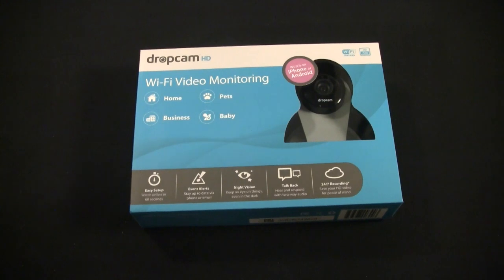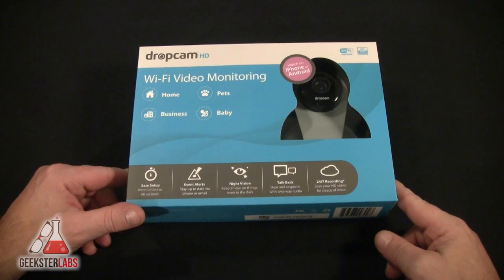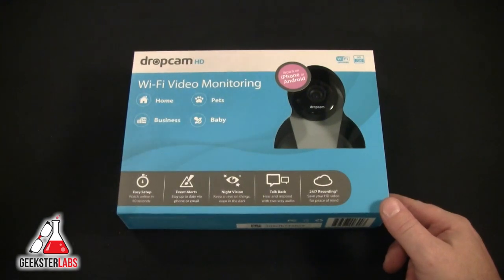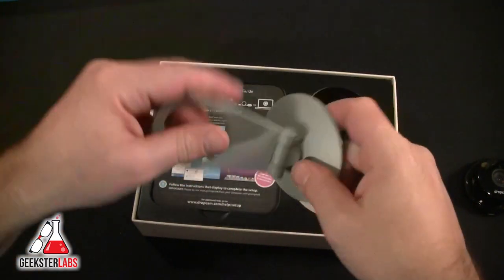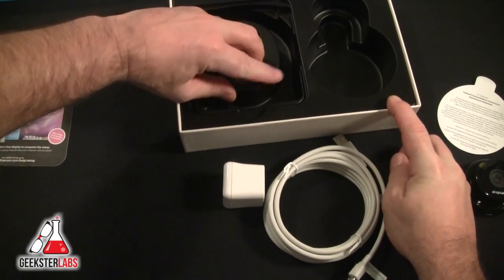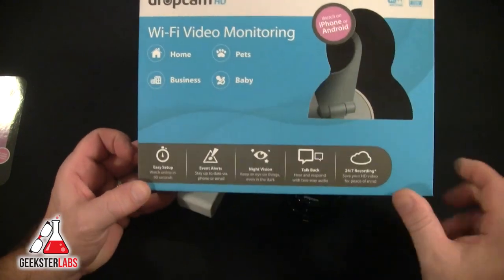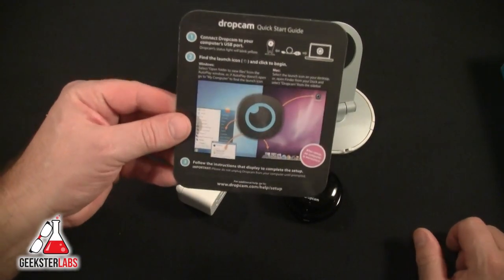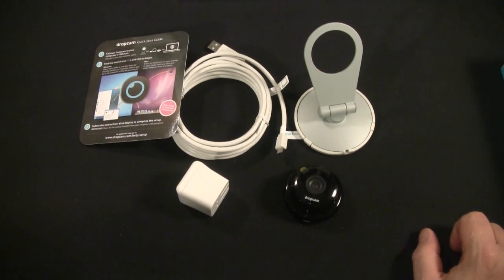dropcam Security Camera Unboxing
Unboxing of the dropcam personal security camera.  Available from multiple retailers for $149.  If you're an Amazon Prime Member take advantage of free 2 day shipping.